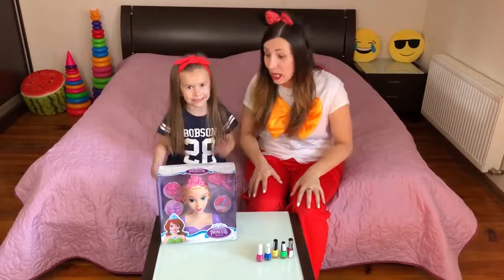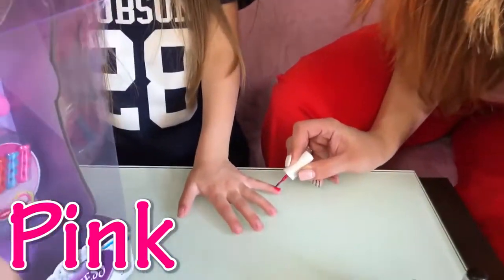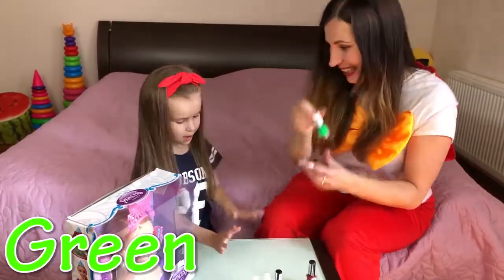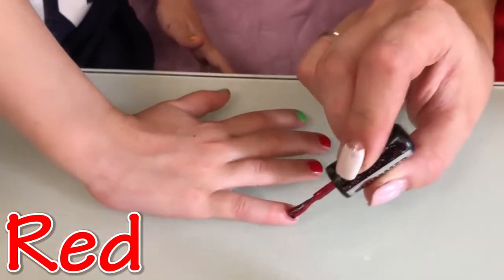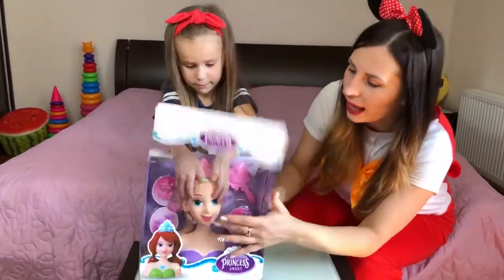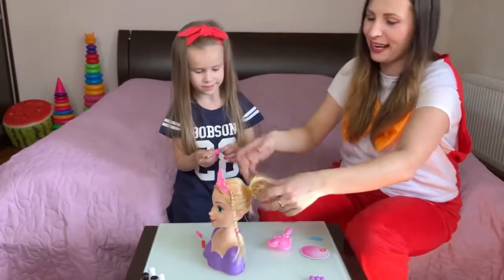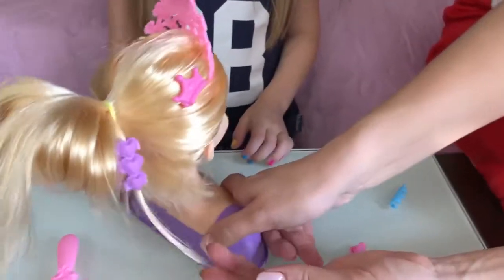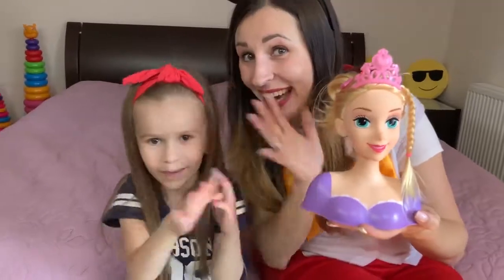Lika plays in Beauty Salon with NAIL POLISH Funny video for kids